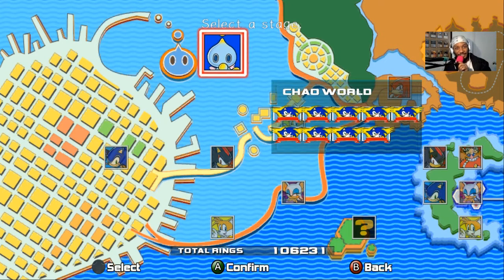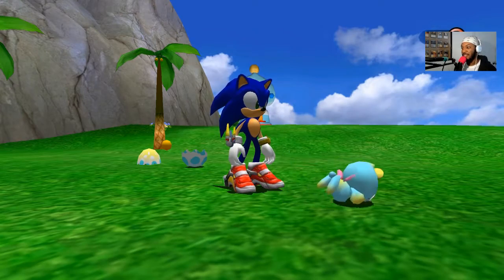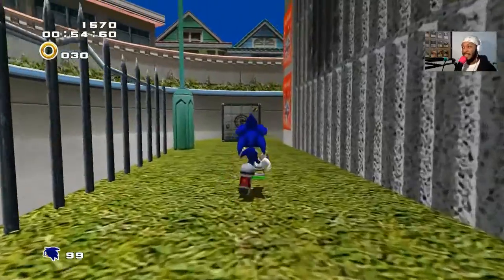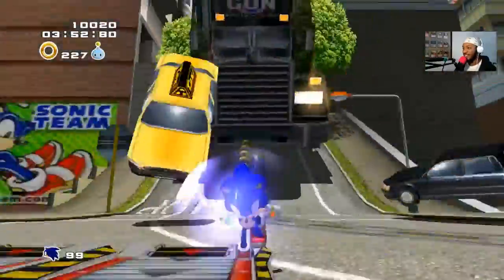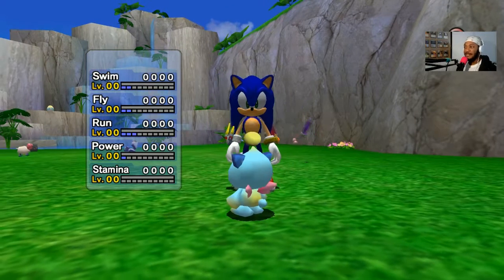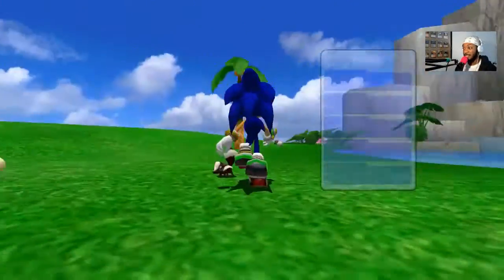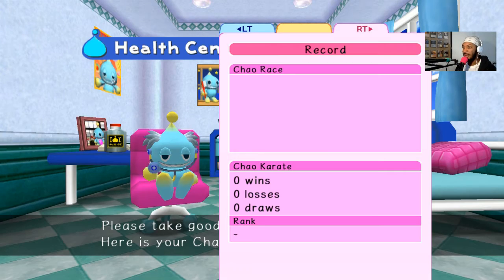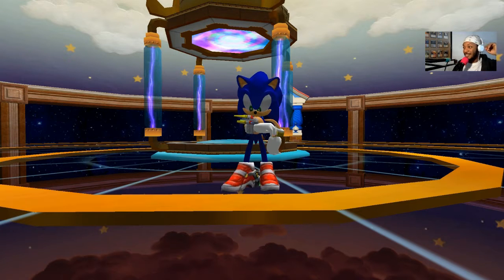Sonic Adventure 2: Chao Garden | Raising Artificial Life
Artificial life has never been more adorable! One of the most fun side games in the Sonic series is the Chao Garden, where Chao live, eat, race, and compete all with the help of your Flickies!